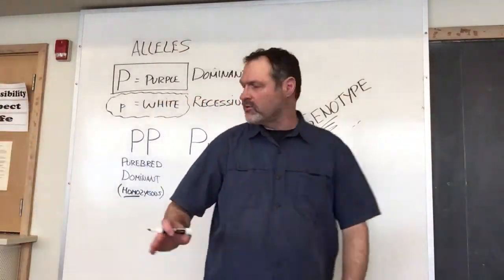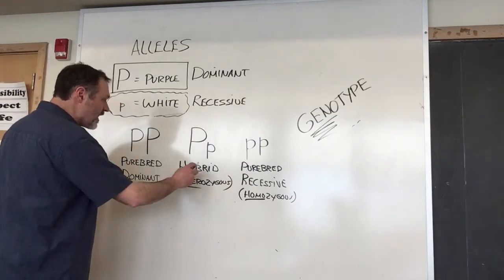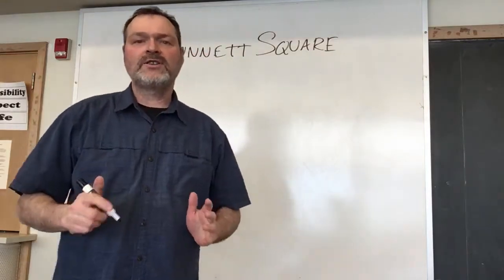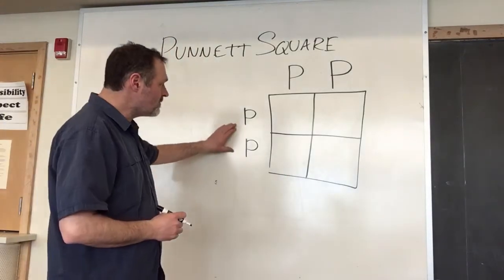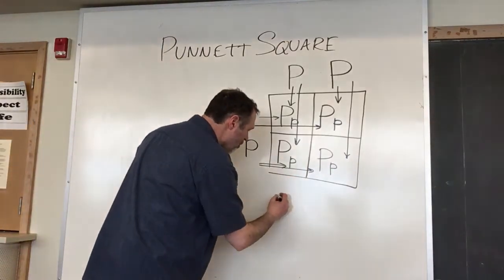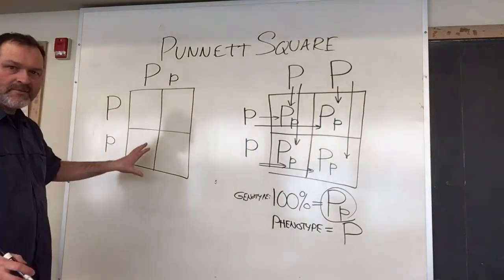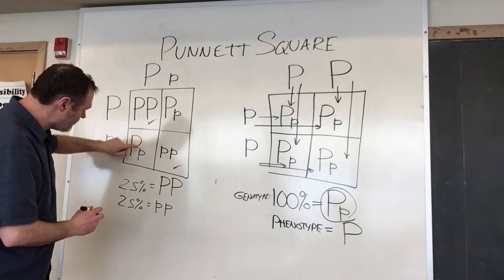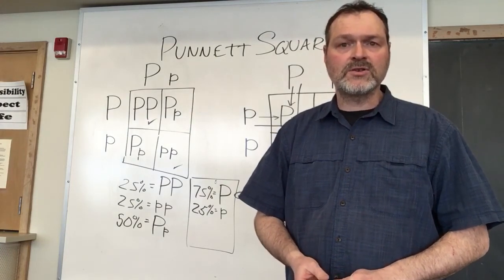Heredity 2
Part 2 for 4/29